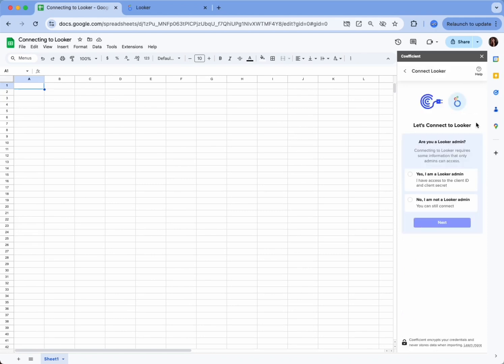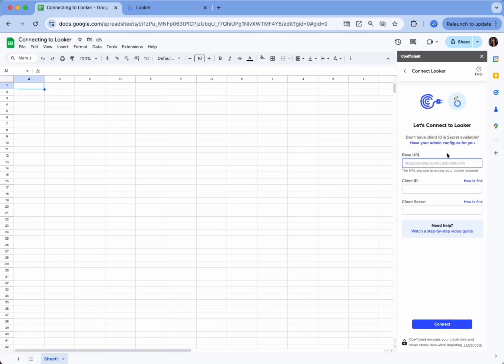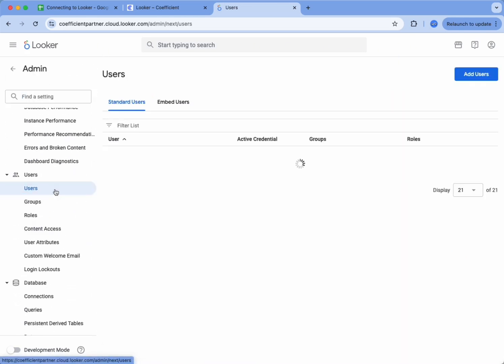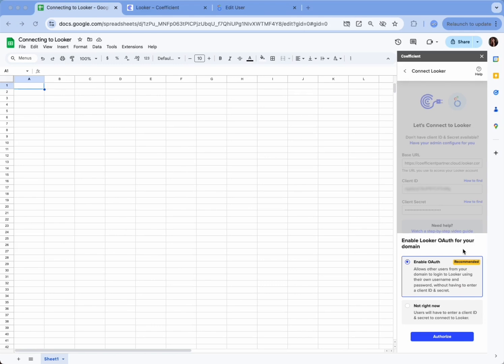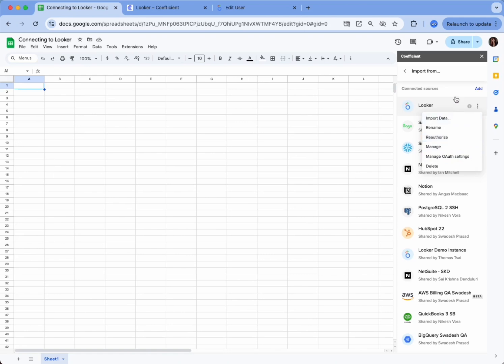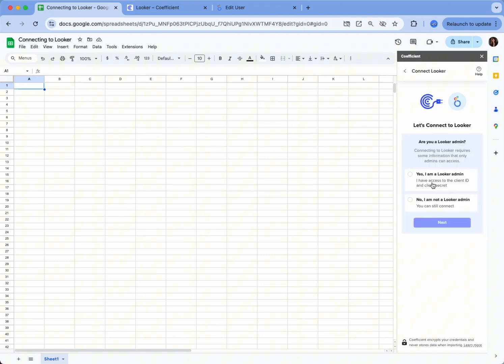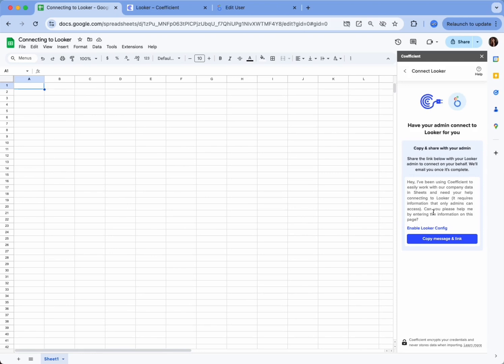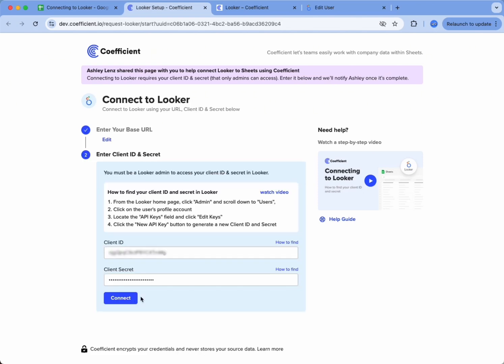How to Find Your Looker Client ID and Secret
In this demo, we'll guide you through every step to find your Looker Client ID and secret to leverage live Looker data in Google Sheets or Excel.